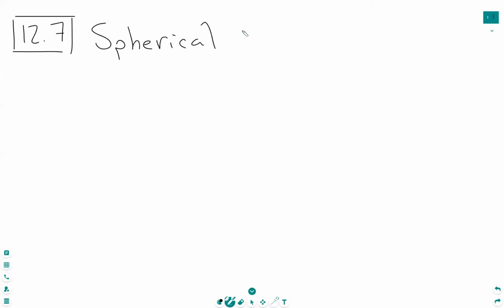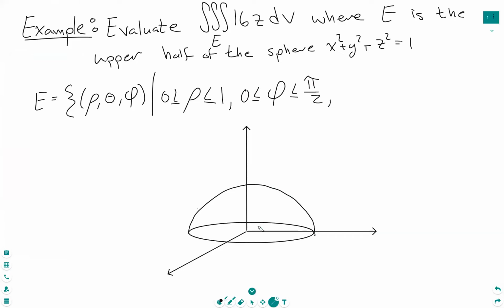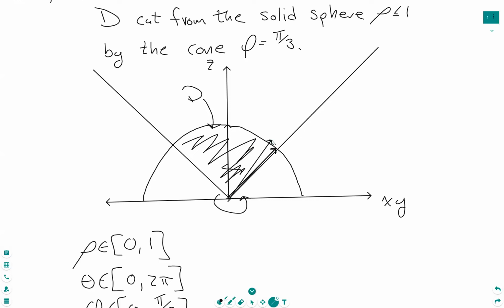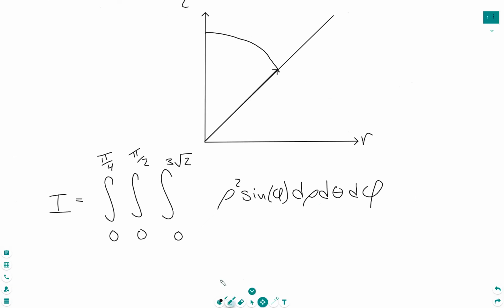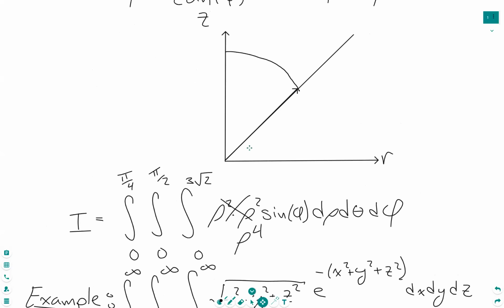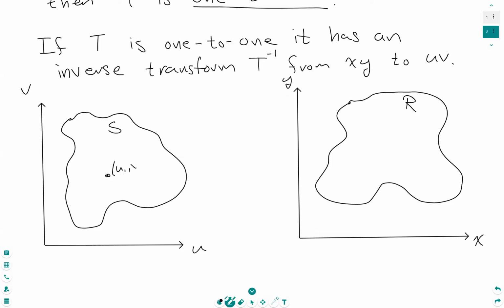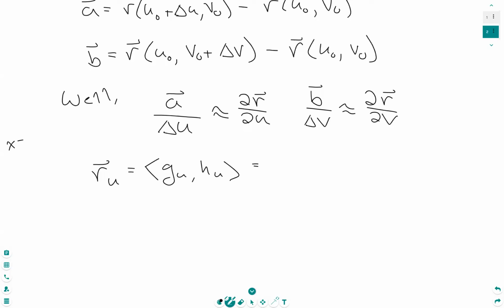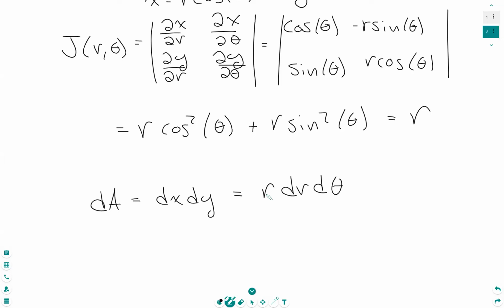Calculus 3 Lecture 24